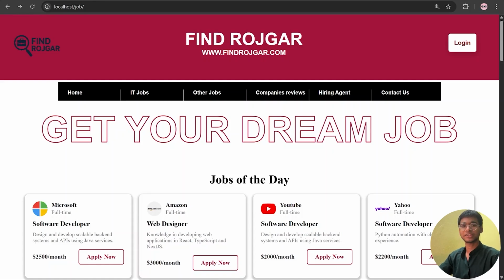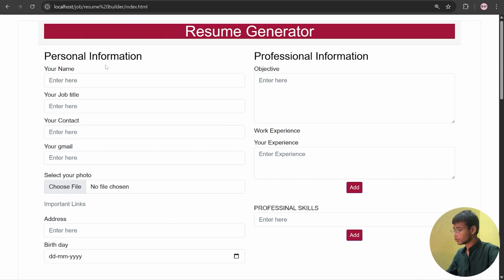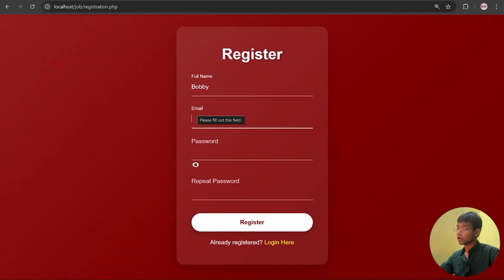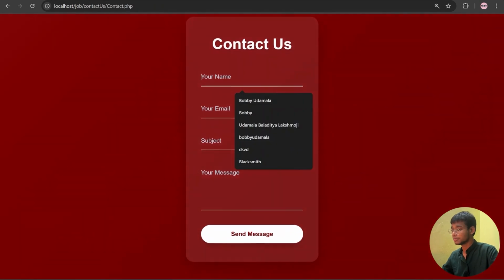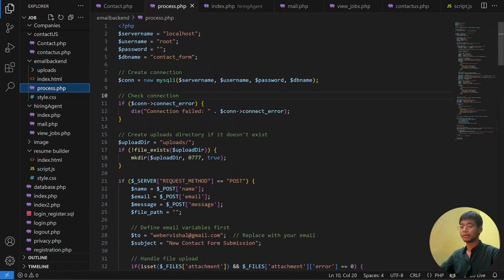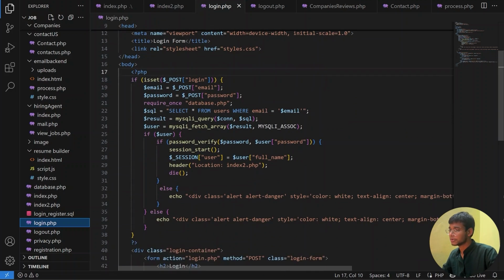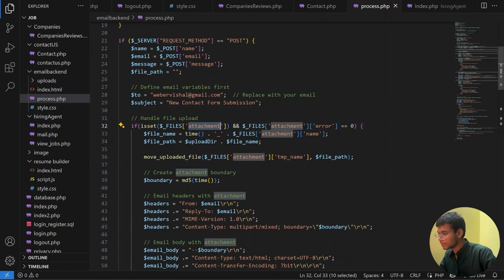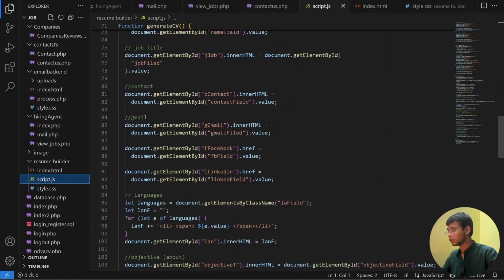Full Stack-Job Portal (Revenue Based) by using HTML,CSS,JS,PHP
🚀 Job Portal Website | Revenue-Based Platform | HTML, CSS, JS, PHP Project
Welcome to my project presentation! In this video, I showcase a fully functional Job Portal website built using HTML, CSS, JavaScript, and PHP. This platform is designed to connect job seekers with employers and generate revenue through premium listings and featured job ads.

🔧 Technologies Used:

HTML & CSS for front-end design

PHP & MySQL for backend and database management

💡 Key Features:

User registration/login for both candidates and recruiters

Job posting & application system

Admin panel for managing users and jobs

Revenue generation through paid job postings

Responsive and user-friendly UI

🎯 Whether you're an aspiring developer, a recruiter, or just curious about web development projects — this video gives you an inside look into how a job portal system works!

📌 Drop your thoughts or questions in the comments. I'd love to hear your feedback!